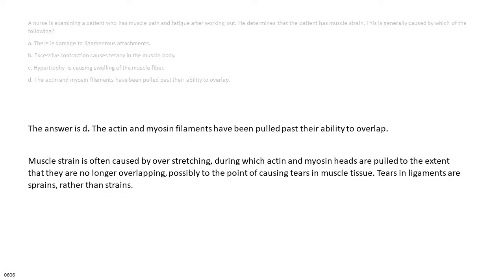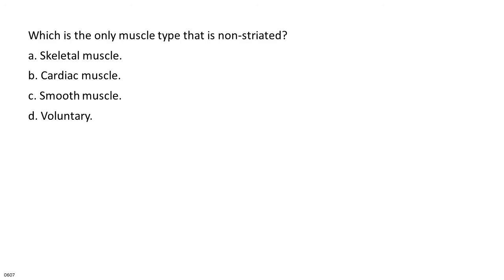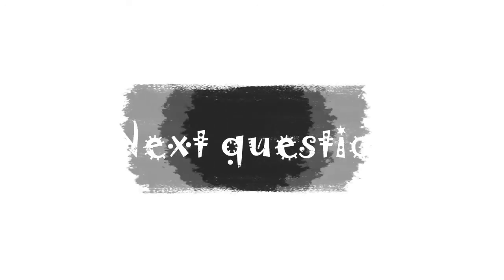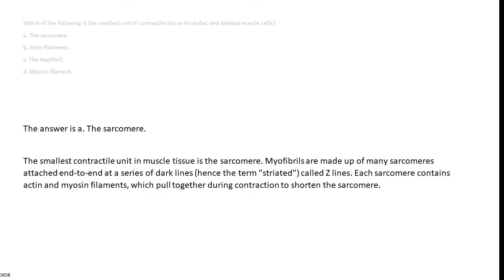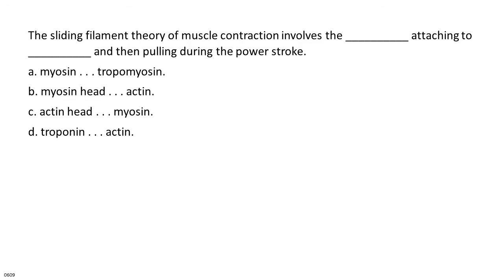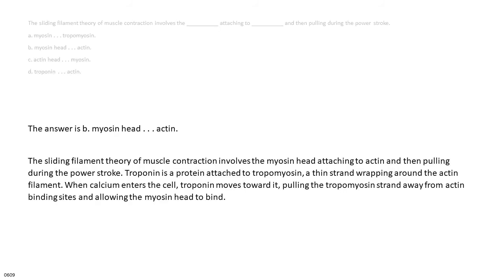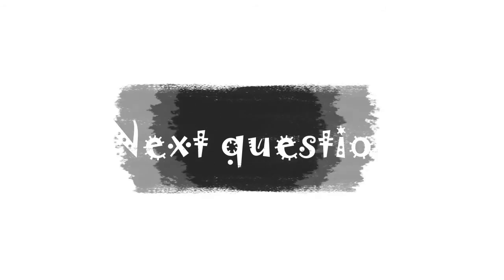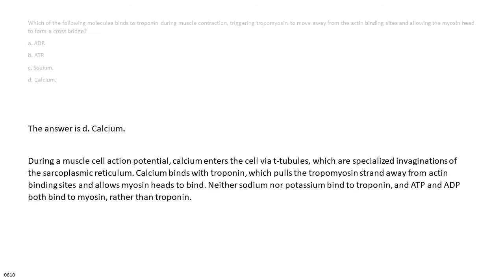NCLEX 05 0606 0610